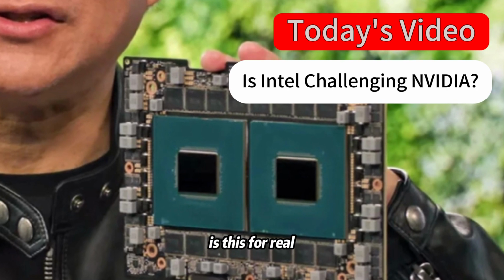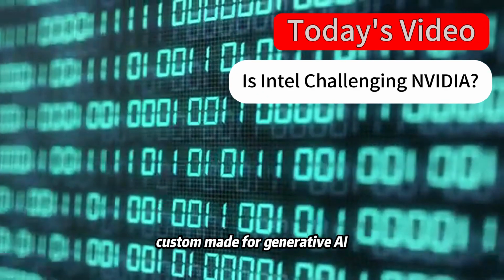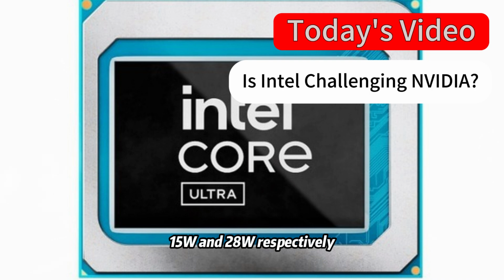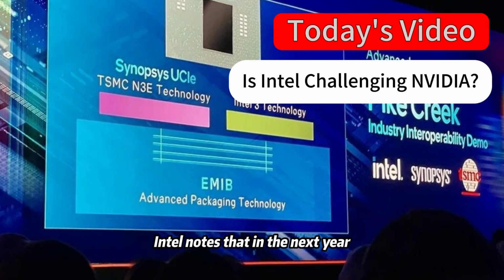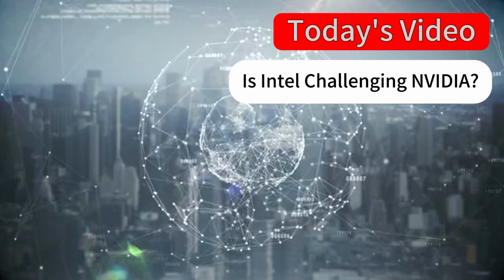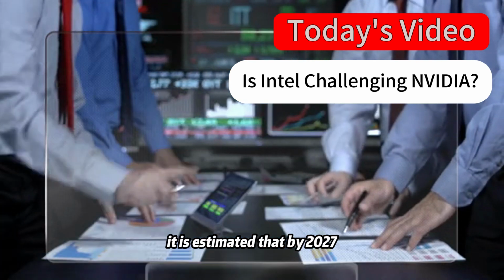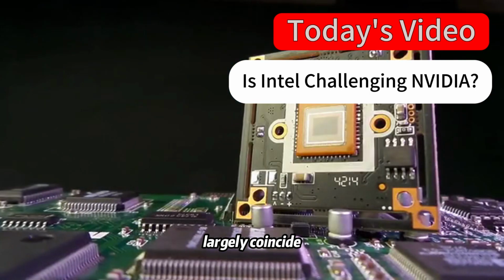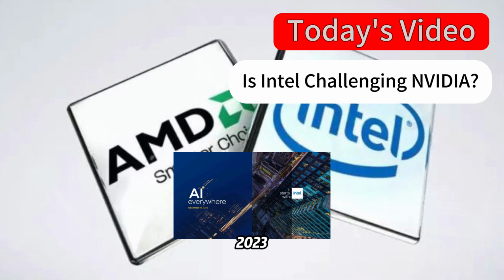Intel held a product launch event ," introducing AI chips for both PC and data center applications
Is this for real? For chip companies, riding the wave of AI signifies boarding the "new era" ship, but falling behind could mean losing out completely. Recently, Intel held a product launch event named "AI Everywhere," introducing AI chips for both PC and data center applications, accelerating the strategization of artificial intelligence. As a major supplier of Central Processing Units (CPUs) for personal computers (PCs) globally, Intel's new release raises questions about its opportunities in the AI PC market. The market is currently focused on Gaudi3, suitable for generative AI software, or challenging NVIDIA's H100. Who will emerge victorious?

Intel's three new products have the following key features and highlights:

Firstly, the fifth-generation Intel Xeon CPU for data centers, which stands out as the only mainstream data center processor with built-in AI acceleration capabilities (each core has AI acceleration). This results in a 42% improvement in inference performance compared to the previous generation, achieving latency below 100 milliseconds for large language models (LLMs) with fewer than 2 billion parameters, custom-made for generative AI. Simultaneously, Xeon's general computing performance sees an average improvement of 21%, with a 36% average increase in power efficiency per watt. The cost is also more economical, with customers replacing processors every five years experiencing a 77% reduction in Total Cost of Ownership (TCO).

It's worth noting that Intel's Xeon processors are typically paired with NVIDIA GPUs for systems used in training and deploying generative AI (8 GPUs are usually paired with 1-2 Xeon processors). This implies that Intel's new products may further interact with NVIDIA's offerings, achieving a strong collaboration. Google Cloud also plans to deploy Xeon processors next year.

In addition to data centers, Intel also launched the first-generation Core i9 Ultra mobile processor, directly competing with AMD. The Core i9 Ultra is the first processor built on Intel's 4th generation process (approximately between TSMC's 3nm and 5nm processes), introducing an AI accelerator called the Neural Processing Unit (NPU) for 2.5 times better energy efficiency than the previous generation.

The Intel Core i9 Ultra processor includes U and H series, with base power consumption of 15W and 28W, respectively. The U series has a core specification of 2+8+2, with a maximum of 4Xe integrated graphics. The H series has a maximum core specification of 6+8+2, with a maximum of 8Xe integrated graphics. According to official data, the flagship model Ultra 7 165H outperforms AMD Ryzen 7 7840U by 12% in single-threaded performance but falls slightly behind the previous i7-1370P. Multi-threaded performance exceeds i7-1370P by 8% and surpasses 7840U by 11%.

Moreover, Intel is collaborating with over 100 software vendors to introduce hundreds of enhanced AI applications into the PC market. This means that, compared to competing platforms, the rich AI-enhanced applications will run more excellently on Core i9 Ultra. For example, the speed of running Adobe Premiere Pro will be 40% higher than competitors.